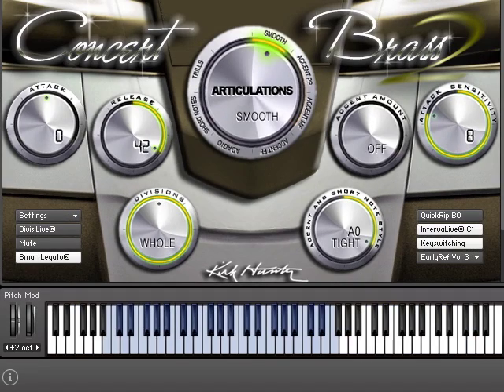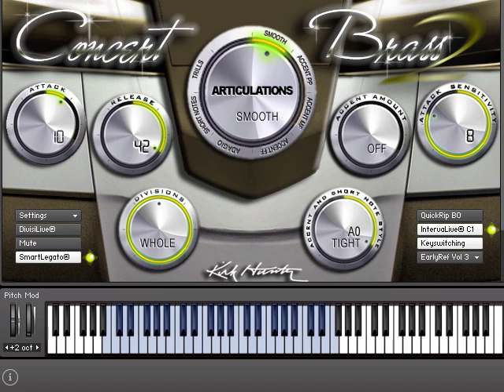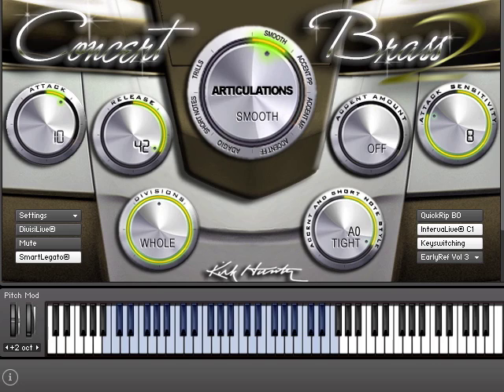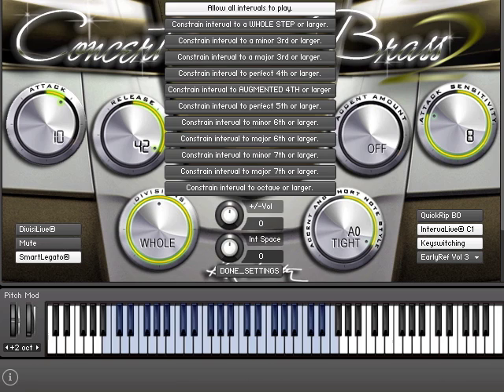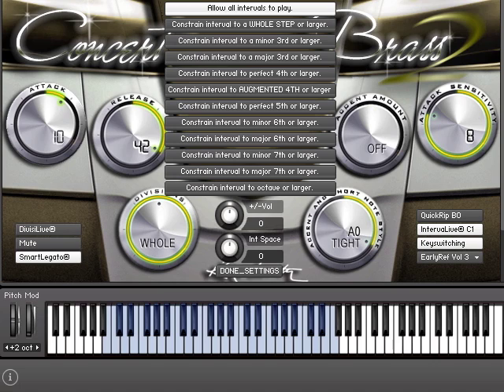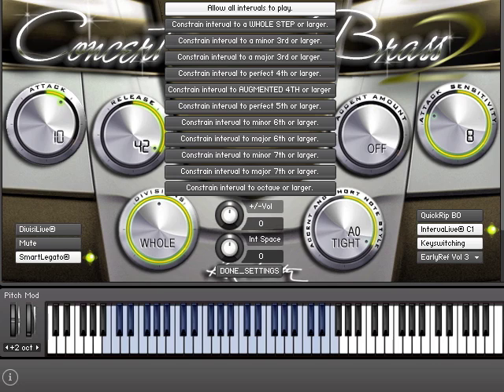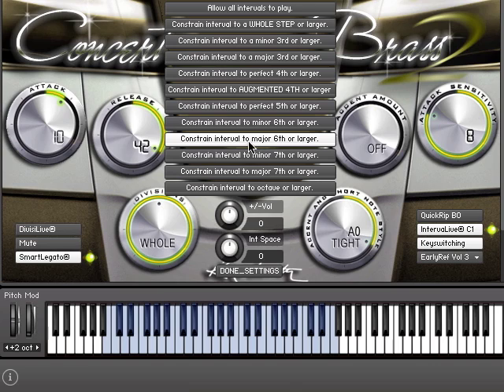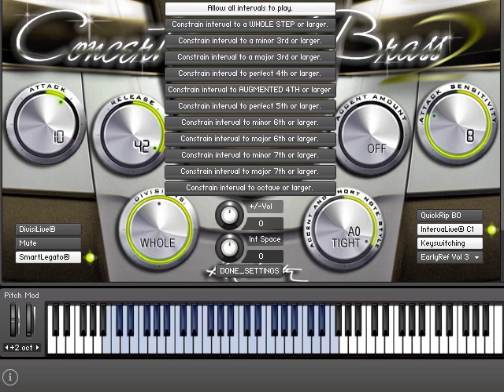Kirk Hunter Studios - Concert Brass 2 - IntervaLive®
Concert Brass 2 Sample Library - Kontakt Version
Demonstrates How to Use IntervaLive®